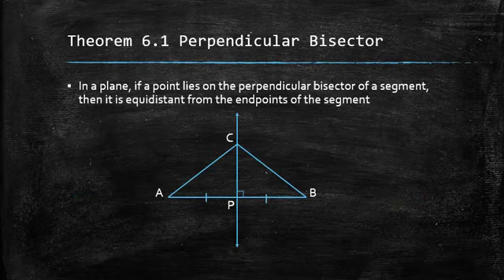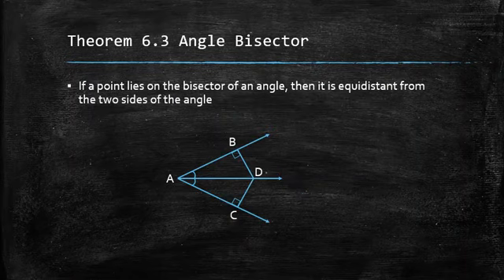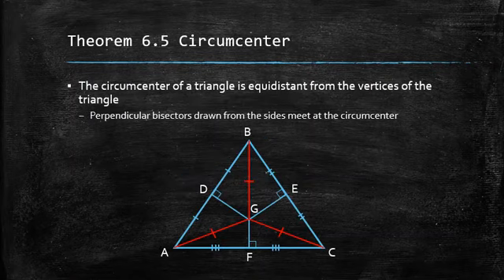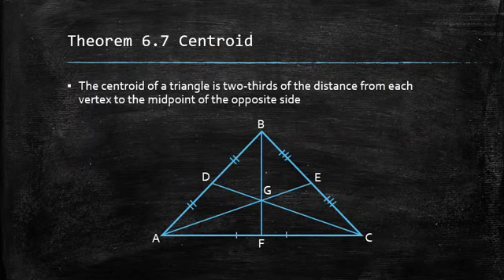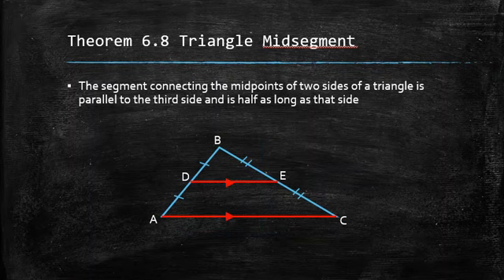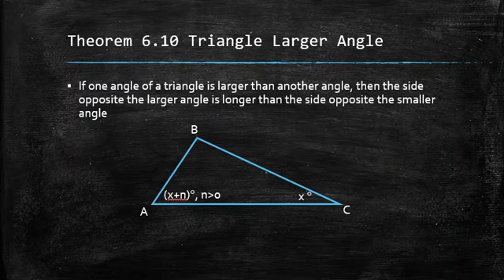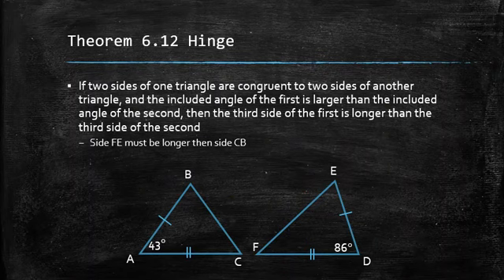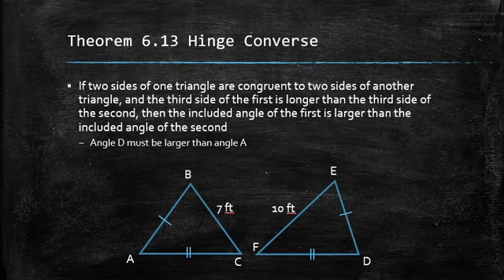Relationships within Triangles Theorems